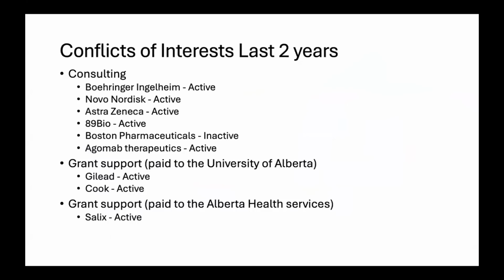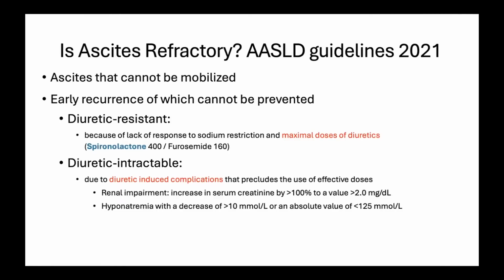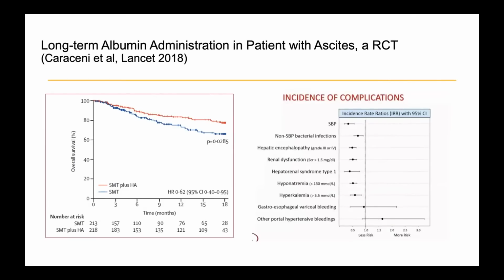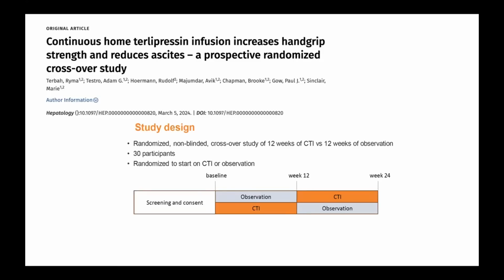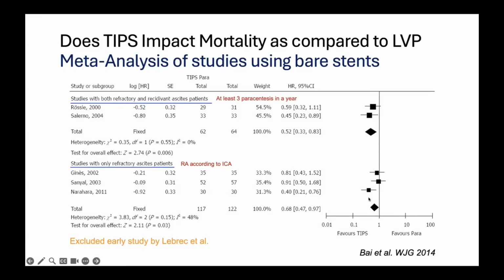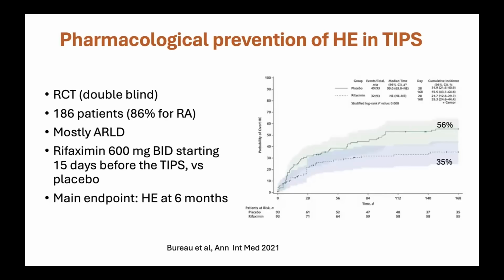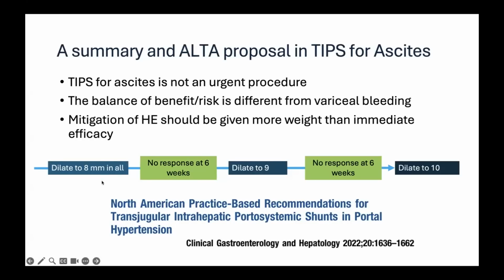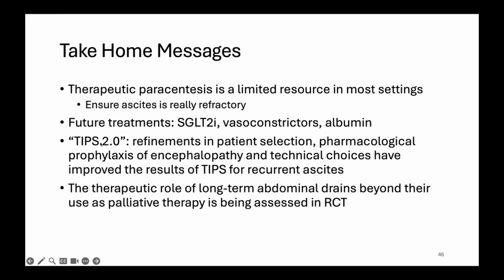Management of Refractory Ascites by Juan Gonzalez Abraldes, MD, PhD.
Dr. Juan G. Abraldes is a Transplant Hepatologist, Professor and Director of the Liver Unit at the University of Alberta, and the AHS hepatology lead for the Edmonton Zone.
He gained his MD in 1995 from the University of Santiago de Compostela, Spain, and got his Board Certificate in Gastroenterology and Hepatology at the Liver Unit, Hospital Clinic, University of Barcelona (2000). He did a postdoctoral training at Yale University (2003–2004).
His main interest is the diagnosis, risk prediction and management of chronic liver disease. He is the co-author of the American Association for the Liver (AASLD) Clinical Guidance for the management of varices and variceal bleeding in cirrhosis 2016, and the chair of the AASLD guidance on TIPS and endovascular therapies for variceal hemorrhage 2023.  He has contributed to Baveno guidelines for the management of portal hypertension since 2005. He is associated editor of Hepatology.

The current talk was presented at the INEDSYS Hepatology Club meeting on April 20, 2024.